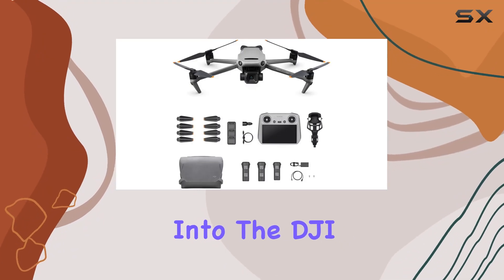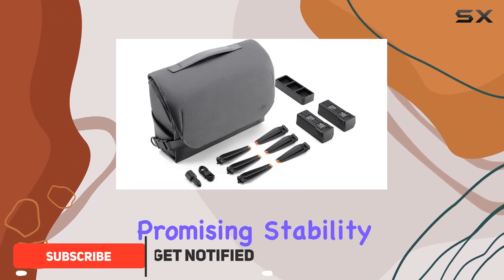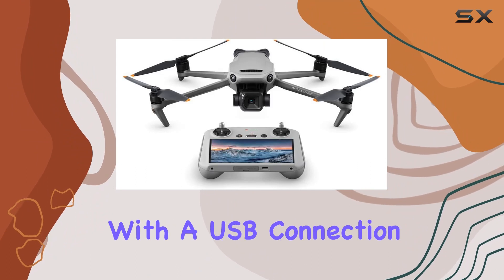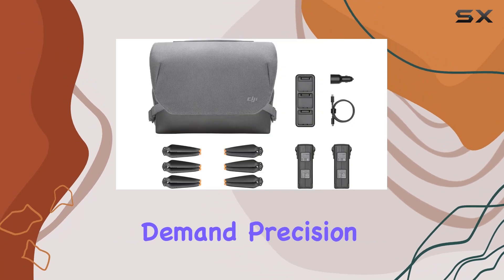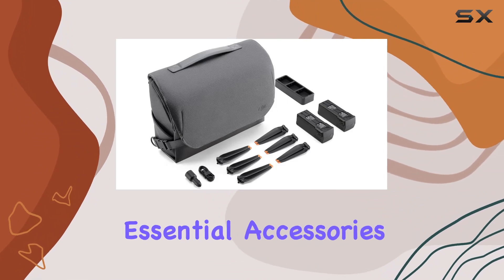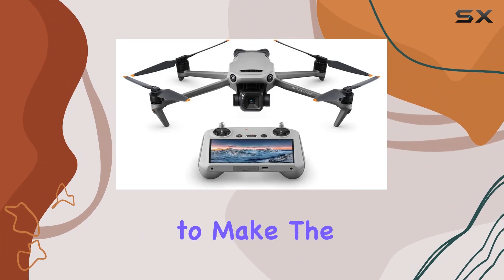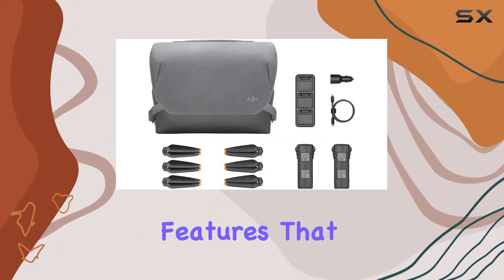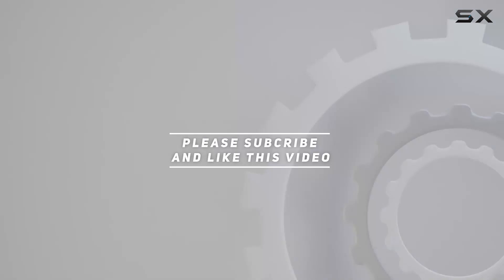Unveiling the DJI Mavic 3 Classic: A Comprehensive Review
0:00 Intro
0:06 Review

Things that we mentioned in this video:
DJI Mavic 3 Classic : B0BQ2LWDM9